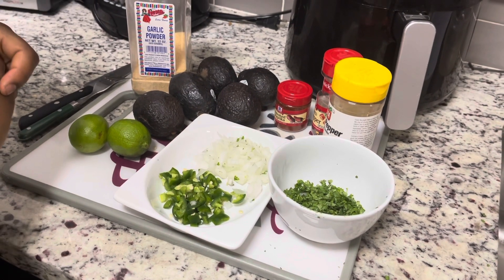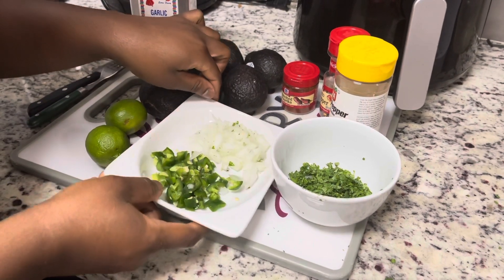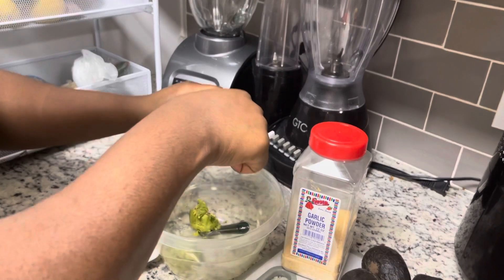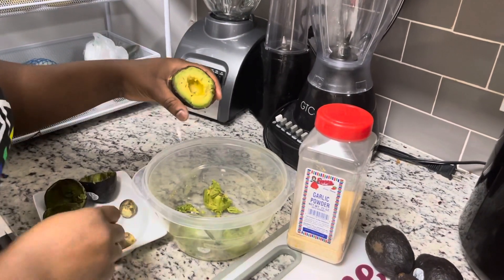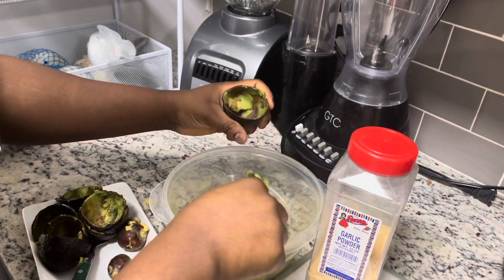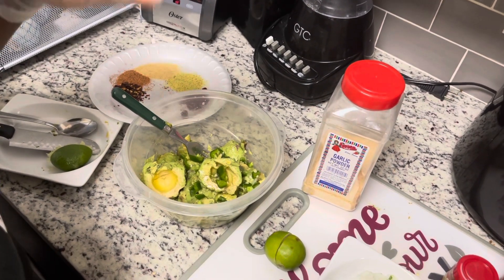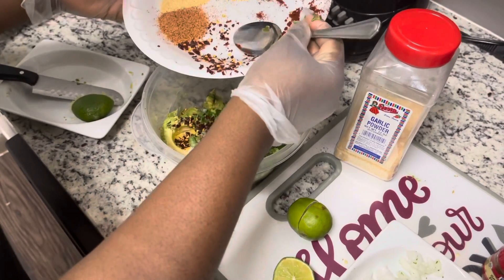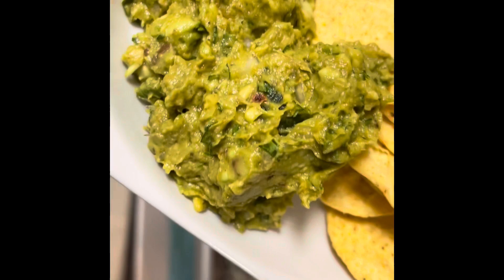Easy home made Avocado (Guacamole)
Sharing my own recipe on how i make  my guacamole ( Avocado)
Simple, quick and Easy.
1/2 Onion .

1/2 cup of Cilantro, chopped .

Lime.

Jalapeño pepper.

Lemon pepper

Garlic .

Crushed pepper .